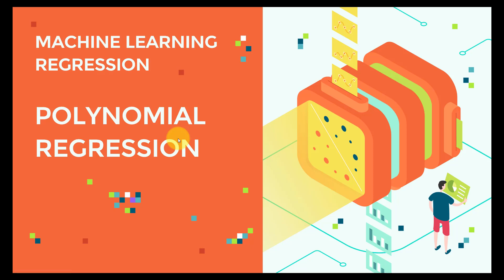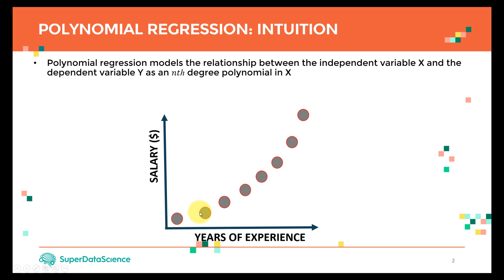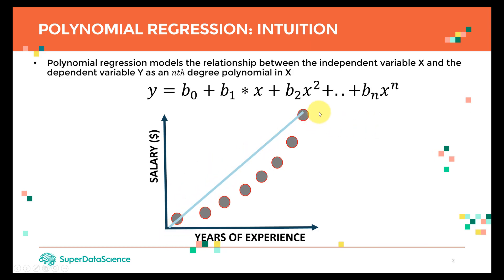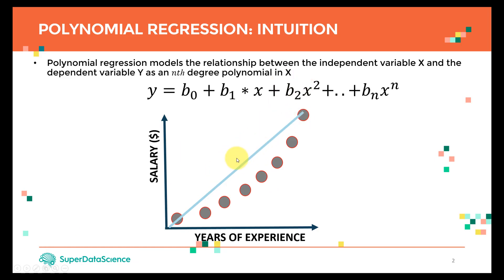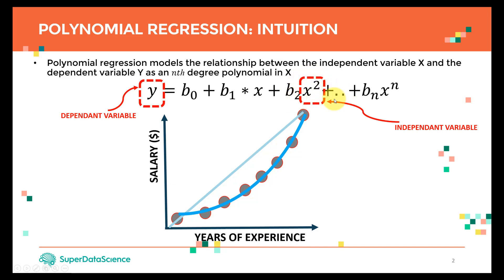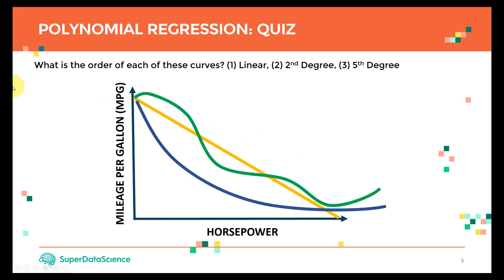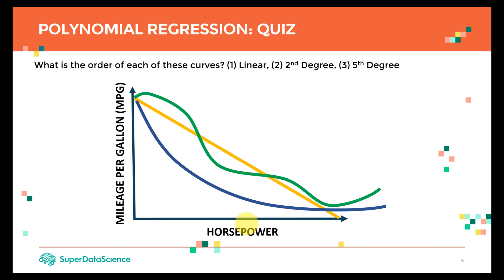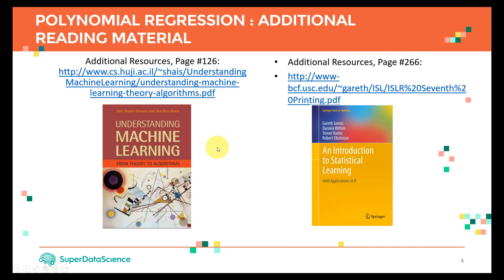Machine Learning Basics: Polynomial Regression in a nutshell! | By Dr. Ry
Hello everyone and welcome to this tutorial on polynomial Regression.
In this tutorial we will cover the following:
• Polynomial regression theory and intuition
• Polynomial regression equation
Machine Learning is an extremely hot topic; the demand for experienced machine learning engineers and data scientists has been steadily growing in the past 5 years.
Here’s a link to my new 10+ hours machine learning regression course on Udemy:

The purpose of this course is to provide students with knowledge of key aspects of machine learning regression techniques in a practical, easy and fun way. Regression is an important machine learning technique that works by predicting a continuous (dependant) variable based on multiple other independent variables. Regression strategies are widely used for stock market predictions, real estate trend analysis, and targeted marketing campaigns.
The course provides students with practical hands-on experience in training machine learning regression models using real-world dataset. This course covers several technique in a practical manner, including:
• Polynomial Regression
• Logistic Regression
• Decision trees regression
• Ridge Regression
• Lasso Regression
• Artificial Neural Networks for Regression analysis
• Regression Key performance indicators
The course is targeted towards students wanting to gain a fundamental understanding of machine learning regression models. Basic knowledge of programming is recommended. However, these topics will be extensively covered during early course lectures; therefore, the course has no prerequisites, and is open to any student with basic programming knowledge. Students who enroll in this course will master machine learning regression models and can directly apply these skills to solve real world challenging problems.